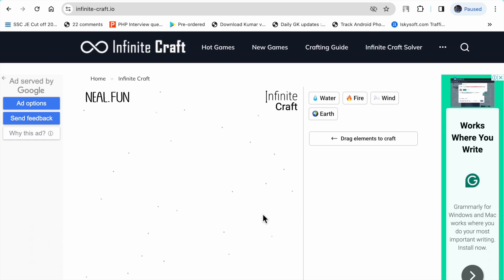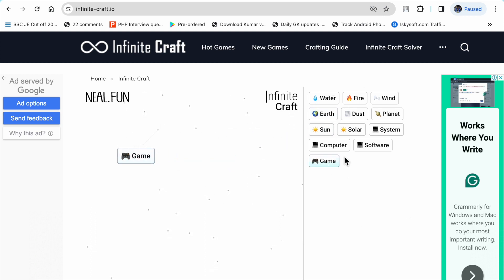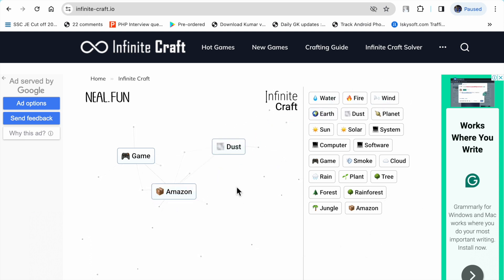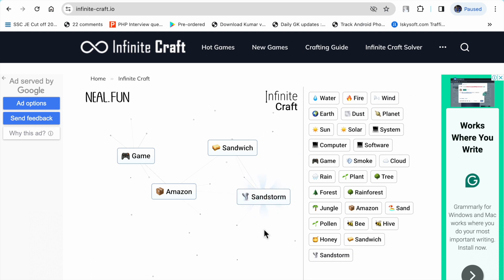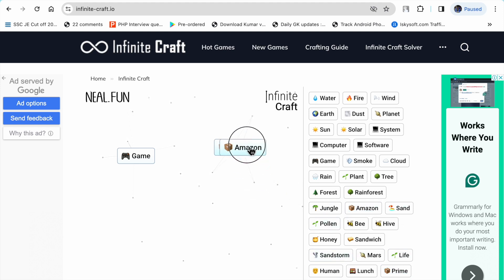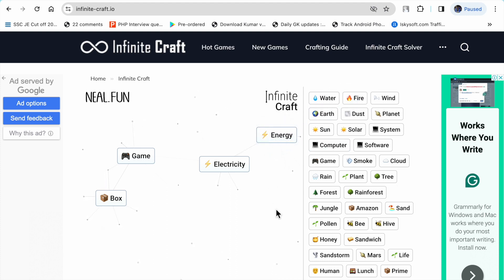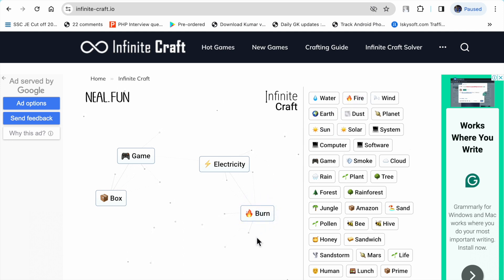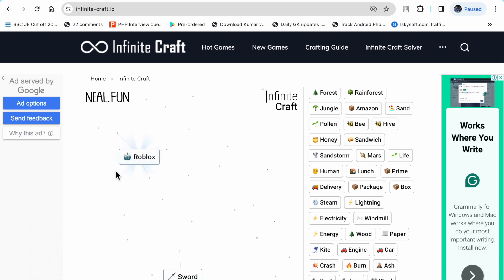How to Make Roblox in Infinite Craft | Infinite Craft Tutorial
In this video, I am going to tell you about how to Make Roblox in Infinite Craft.
How to Make Roblox in Infinite Craft
Like this you can Make Roblox in Infinite Craft
Thanks.